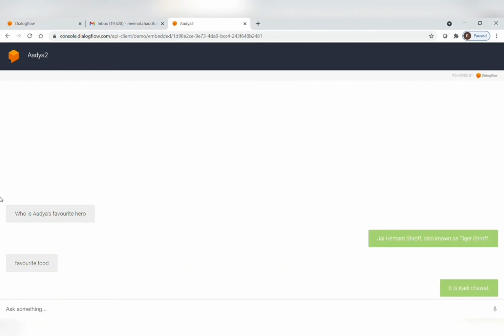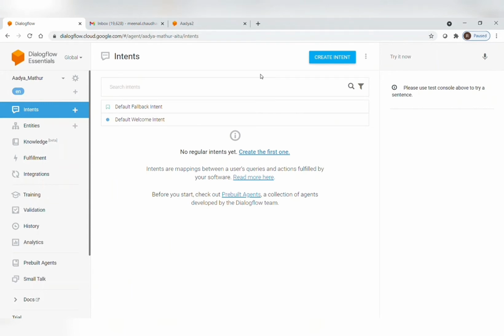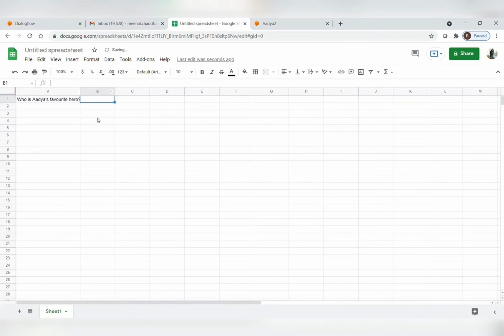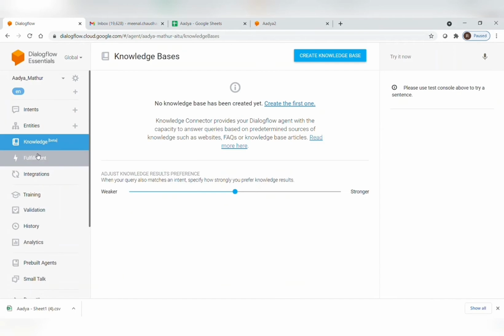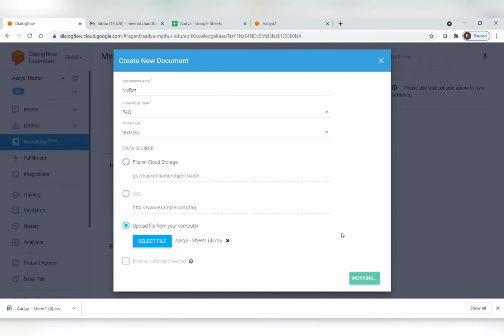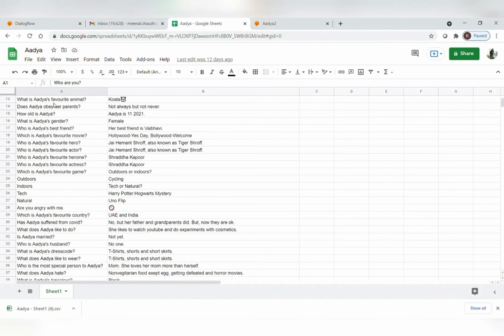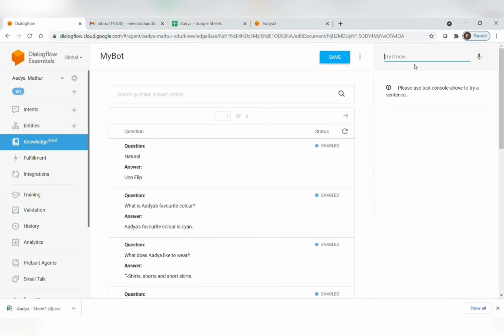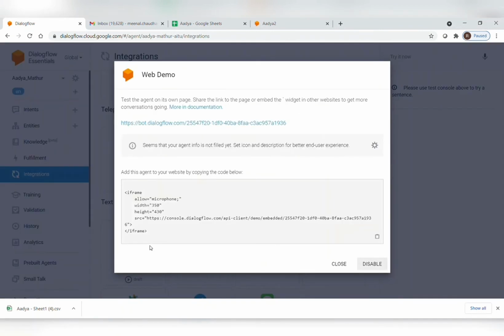ChatBot on Dialogflow-Step by Step